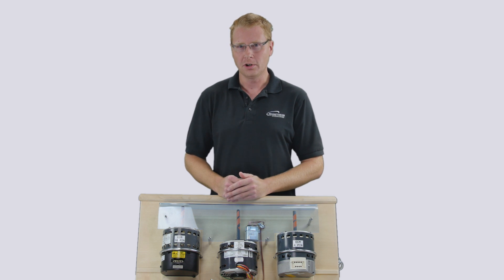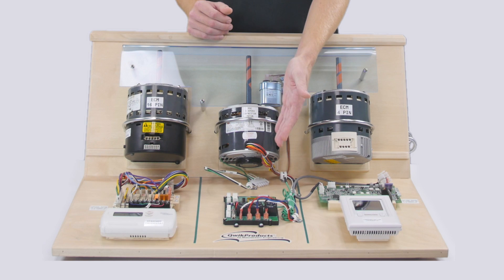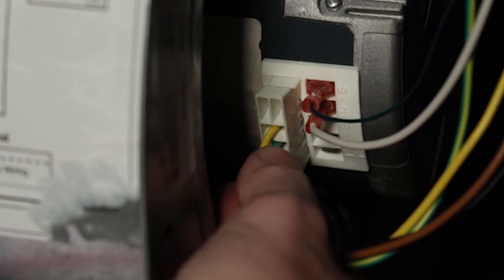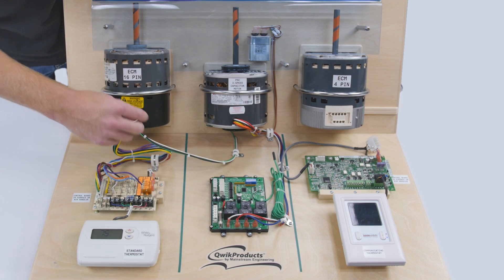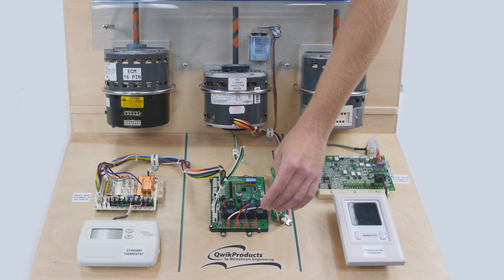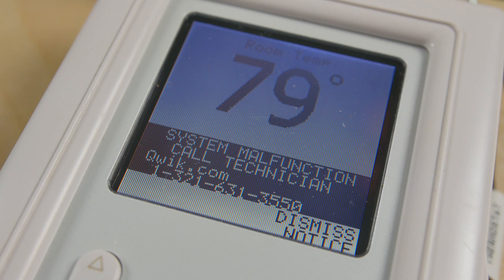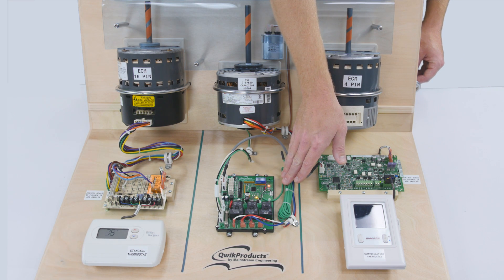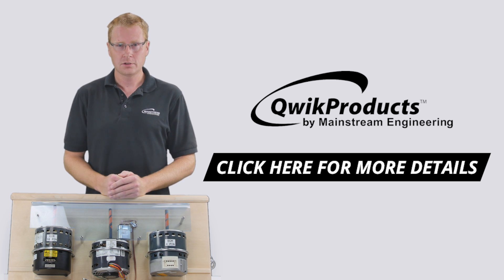QwikSwap® V3 Demonstration (link to Install Guide in description)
QwikSwap® V3 QwikInstall Guide (4 pin or 16 pin connector with only 4 wires)

QwikSwap® V3 (QT6104) allows the replacement of a failed OEM Variable Air Flow Rate ECM 2.0. 2.3, 2.5 or 3.0 motor, as well as all Emerson®, U.S. Motors®, or Nidec® ECMs with a Permanent Split Capacitor (PSC) motor while still providing the variable blower air flow capability. for more information.